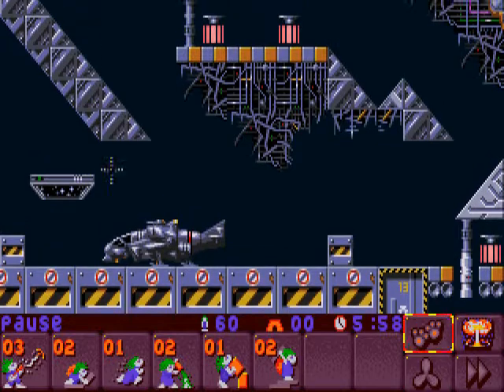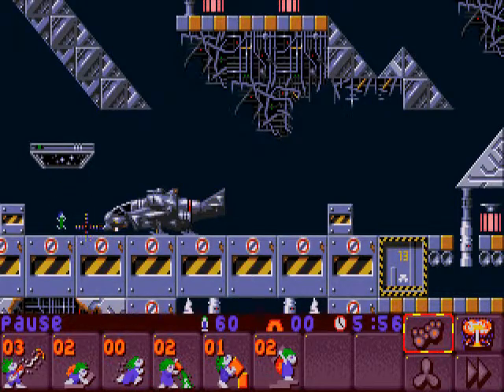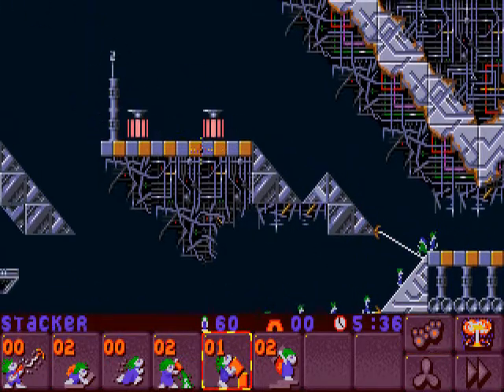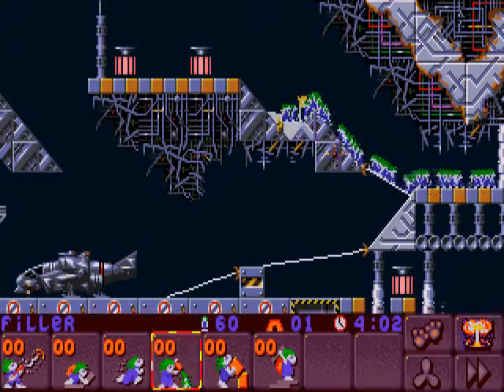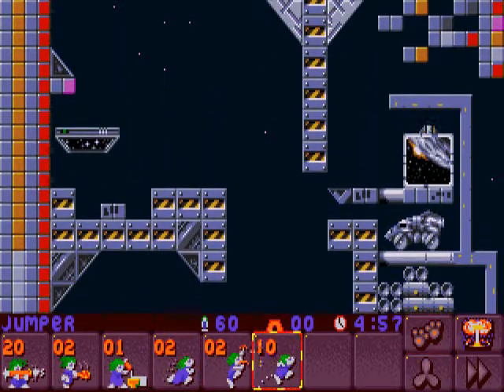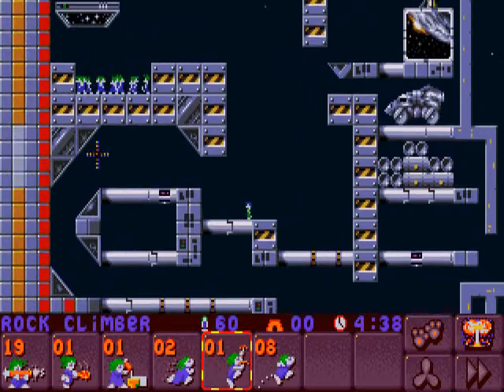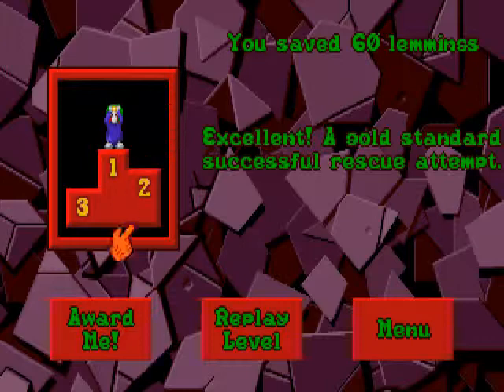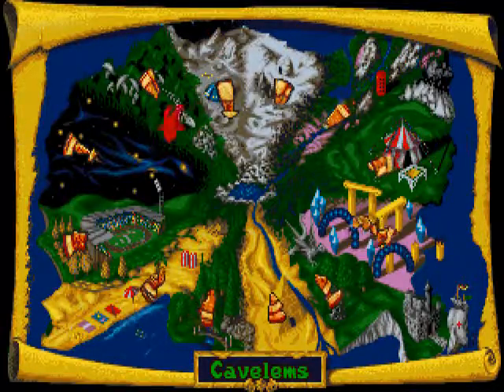Lemmings 2: The Tribes [PC] Part 45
Bazooka fun times. Space tribe levels 9-10. Next we go spelunking with the cavelems!